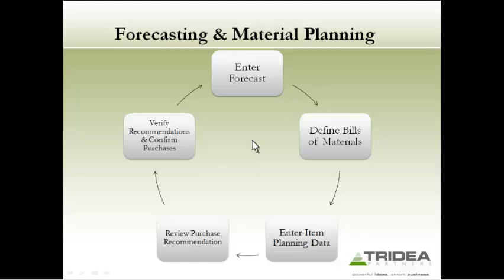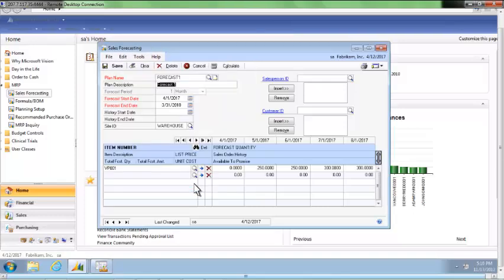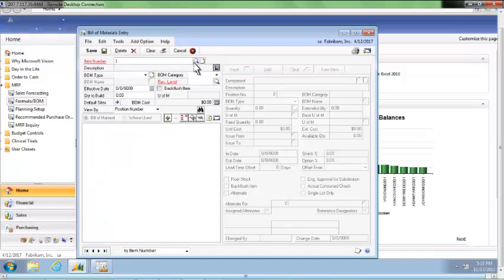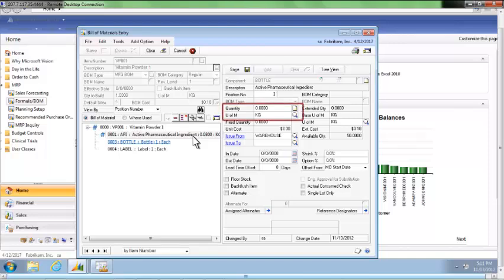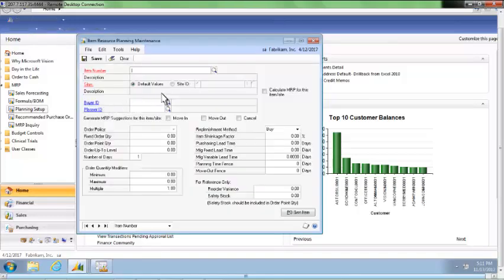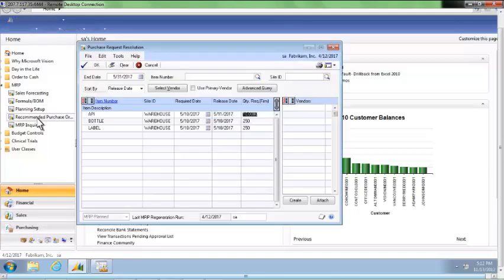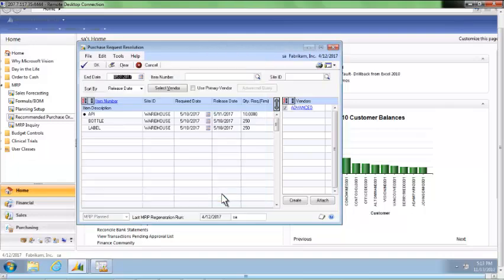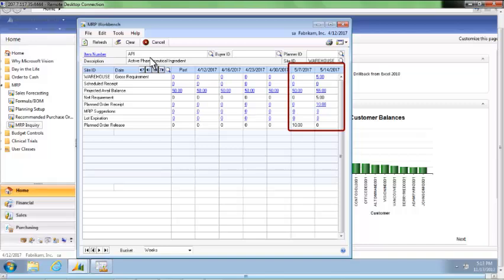Forecasting & Material Planning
Microsoft Dynamics GP - Forecasting and Material Planning for Life Sciences